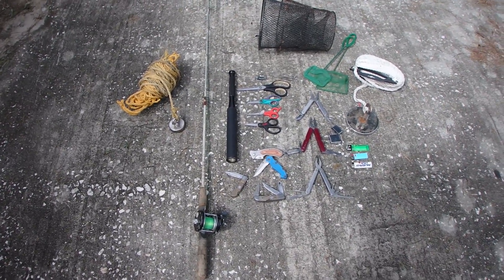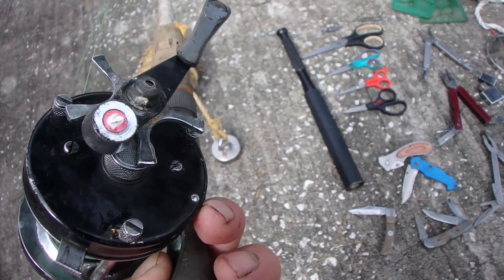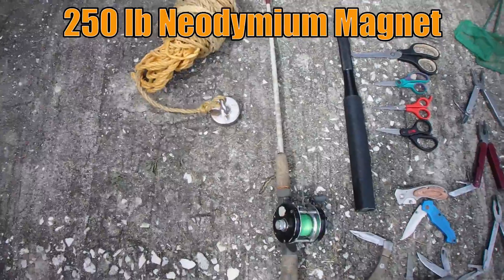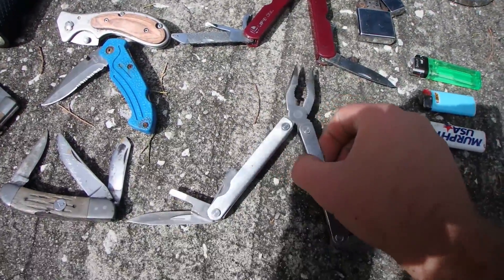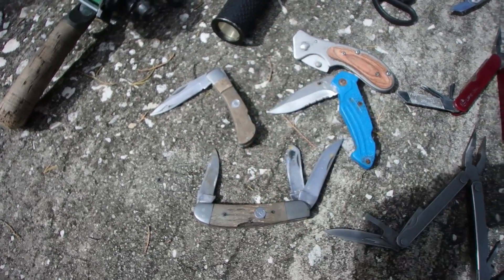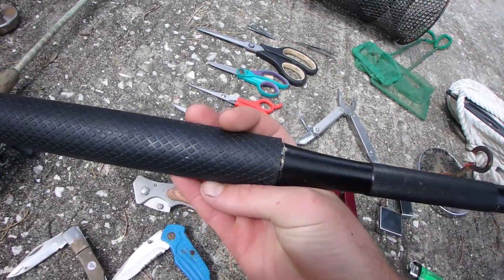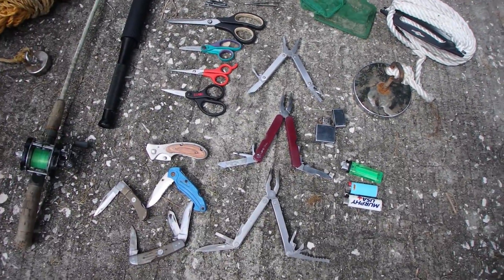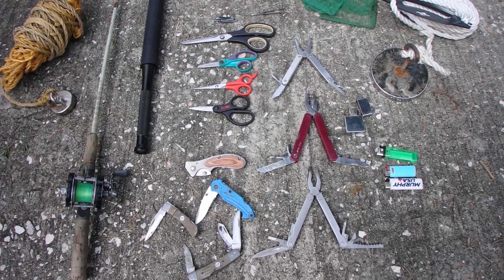Best Magnet Fishing Finds Of All Time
This video is on all of the treasures I have found magnet fishing. Knives, scissors, magnets, lighters, fishing rods etc. The best part is it was all free found with a magnet at popular boat docks fishing piers & swimming areas . Hopefully this video sparks your interests in magnet fishing.